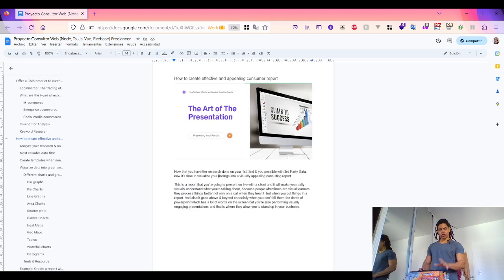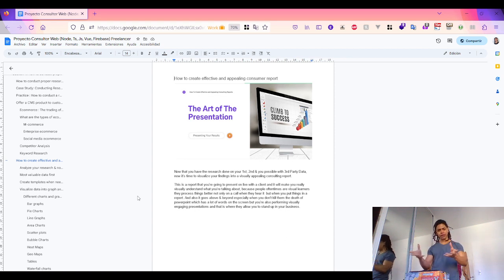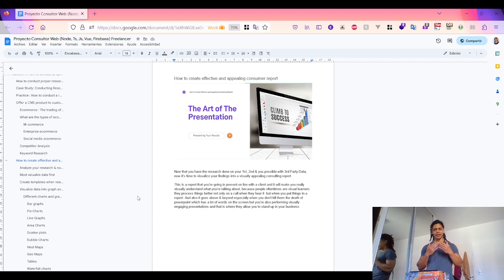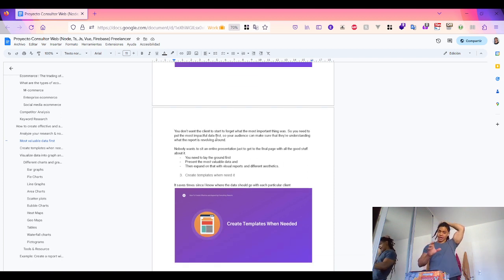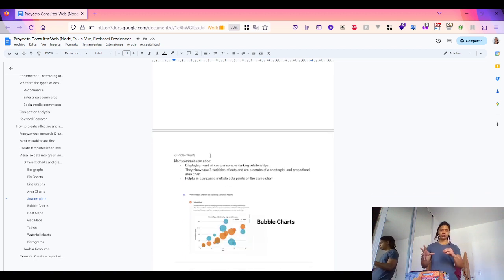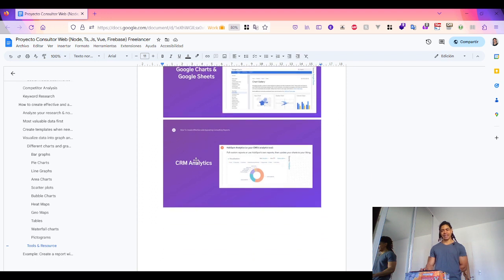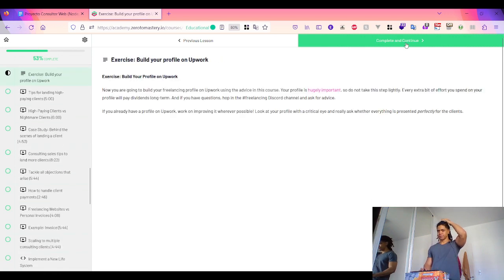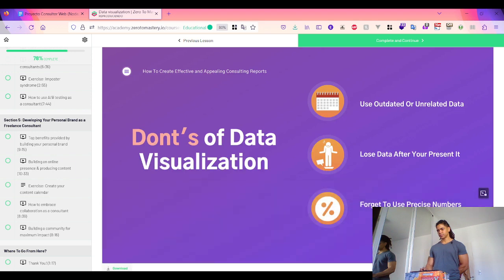Section 4 : How to create effective and appealing consumer report pt 13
Quick recap :
- How to conduct a proper research
- How to create visually appealling report